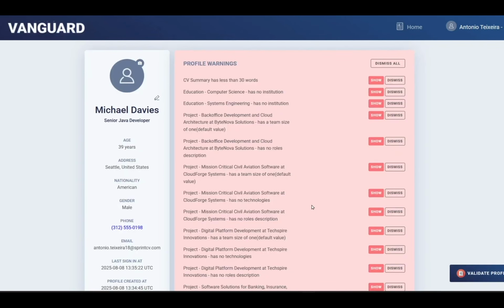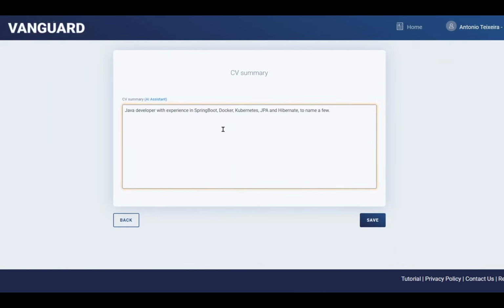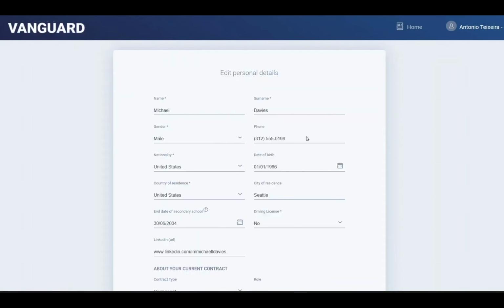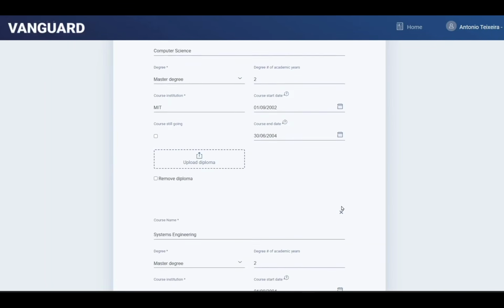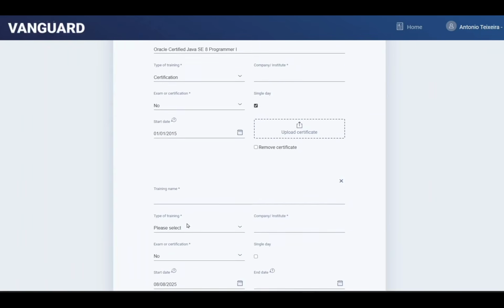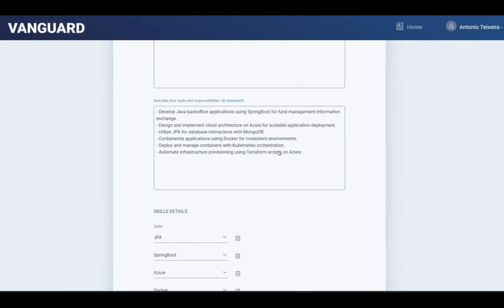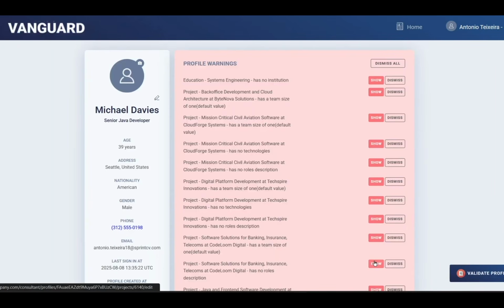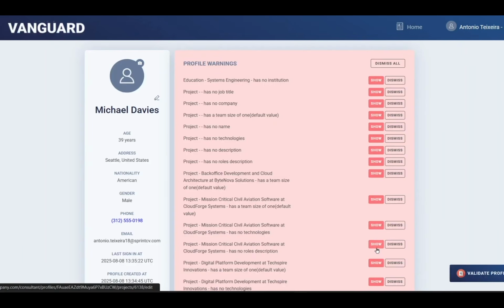How to Review and Validate Your Own Consultant Profile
Learn how to review and validate your profile as a consultant in Sprint CV. In this tutorial, you'll learn how to:
- Identify profile warnings automatically flagged based on your company's guidelines
- Click "show" to jump directly to the section that needs attention
- Edit sections manually, or use a custom or standard AI prompt to revise them
- Edit your personal profile fields (role, area, service line, practice, and location are updated automatically via HR tools)
- Review and correct your education details, and upload diplomas
- Add new education entries manually
- Review certifications, check dates and issuers, and upload certificates
- Add new certifications or training
- Review each professional experience, including description, tasks, and responsibilities
- Rewrite entries manually or with the AI assistant, using a custom or standard prompt
- Add, remove, or bulk-add skills to a role's tech stack
- Regenerate the summary and responsibilities after updating the tech stack
- Add a new professional experience and use auto-detect to identify relevant technologies
- Validate your profile once all sections are reviewed and warnings resolved

Follow this step-by-step guide to keep your profile accurate, complete, and ready for your manager's review.